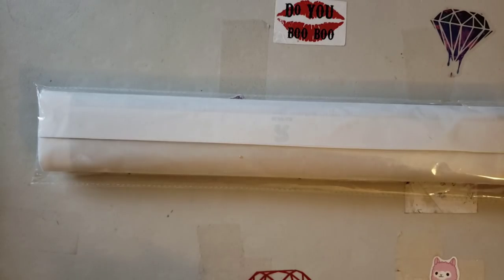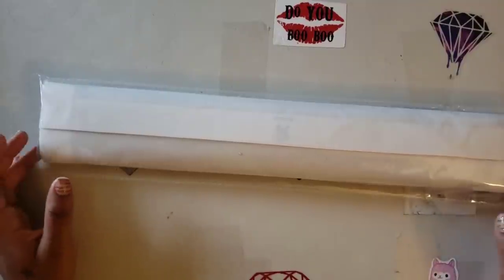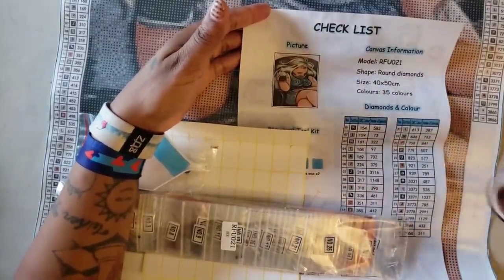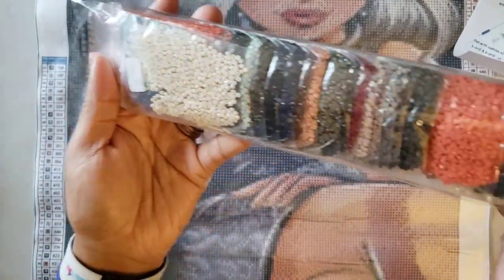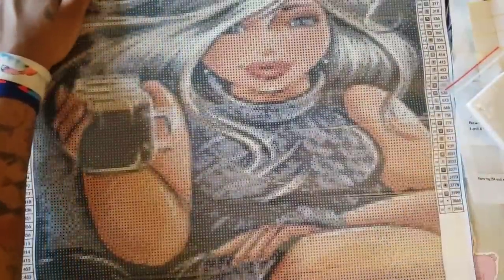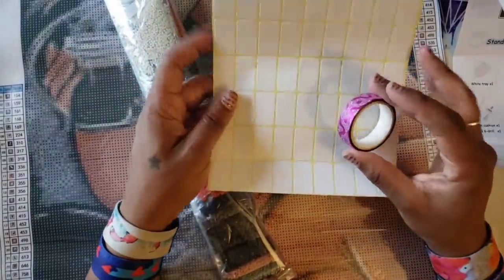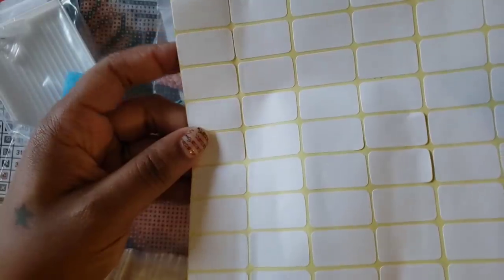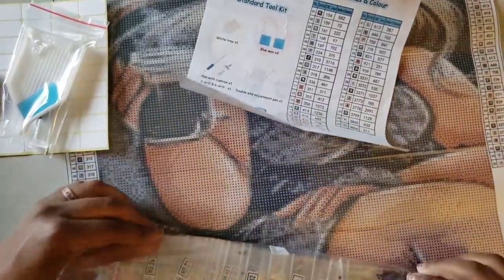Unboxing Runfar * Poured Glue and Blue wax?! *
She THICC! I was alerted to this company in my Group on FB, So I decided to check them out and share with you My find! Have a Look!

Runfar Canvas

💌Fan Mail can be sent here:
Alishia Tepper